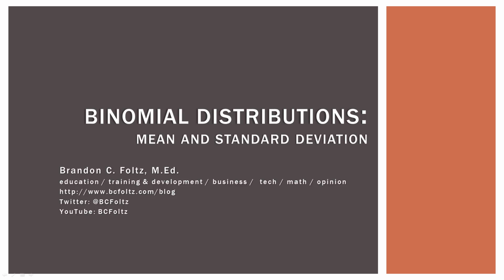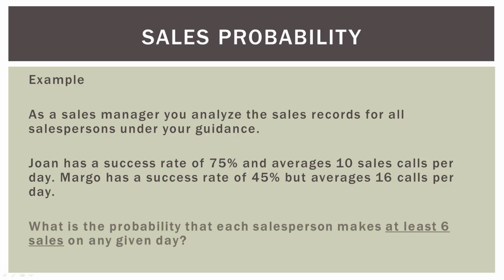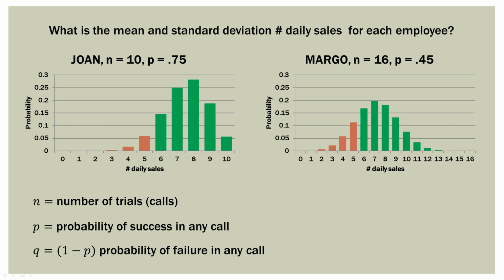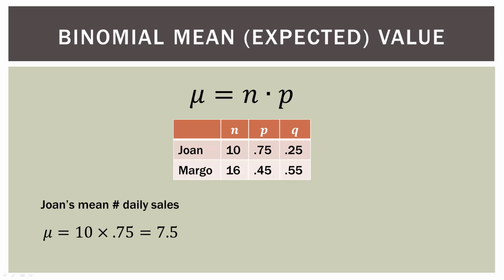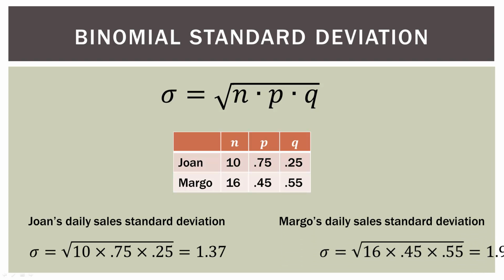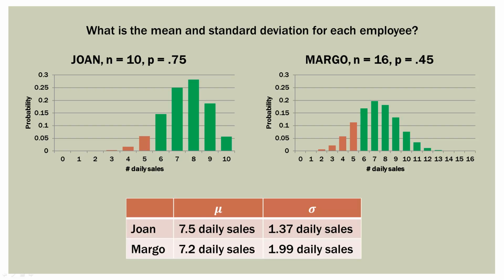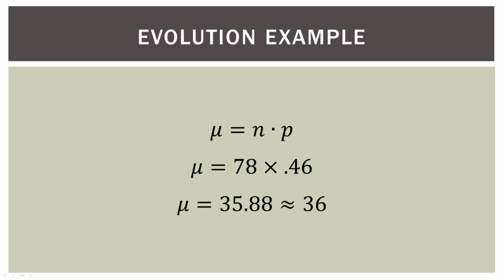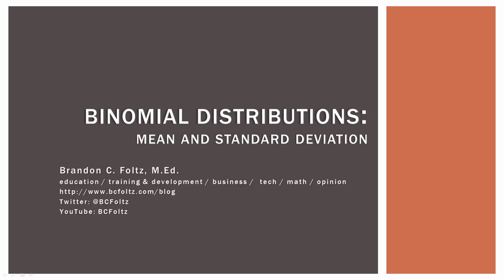Statistics 101: Binomial Mean and Standard Deviation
In this video, we learn how to calculate the mean and standard deviation for a binomial distribution. Two examples are provided and we tie the concept back into the previous video where we discussed cumulative binomial probabilities. Enjoy!